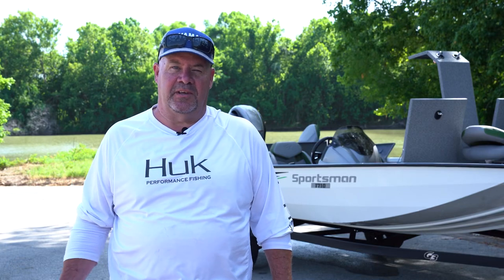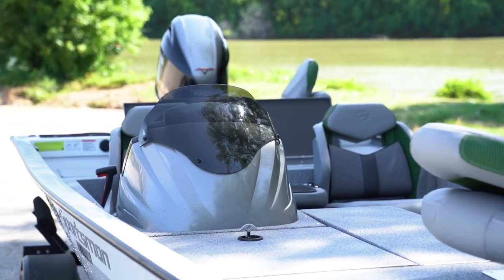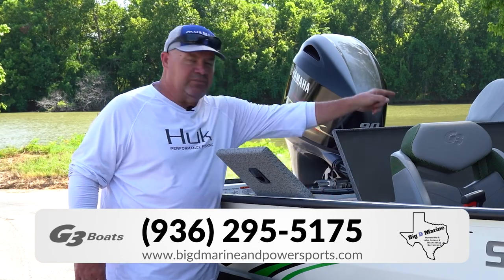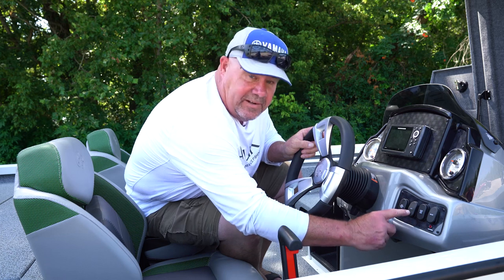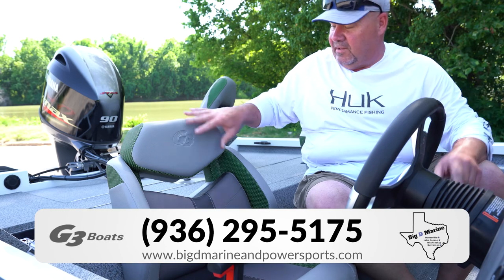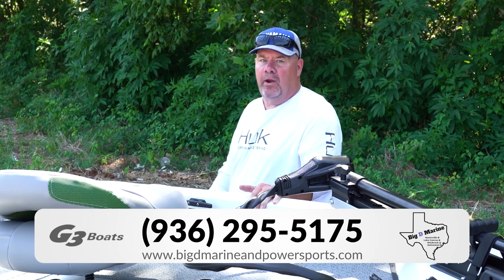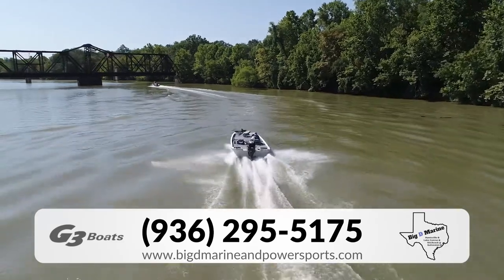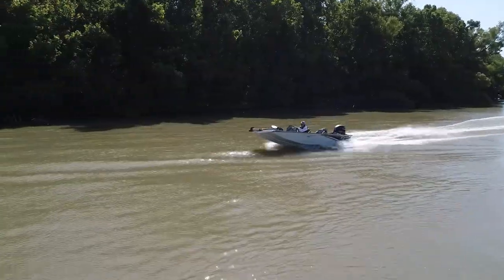2023 G3 Sportsman 1710